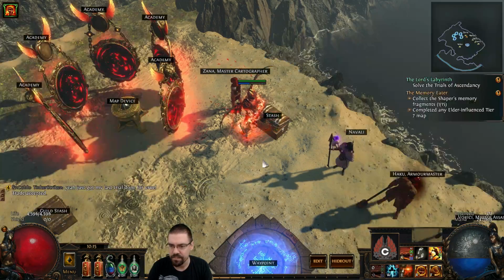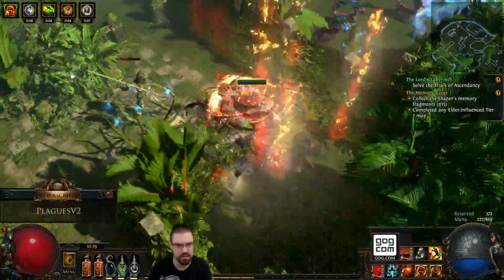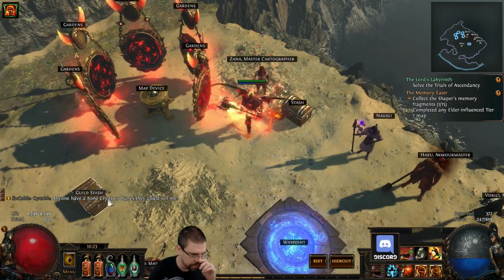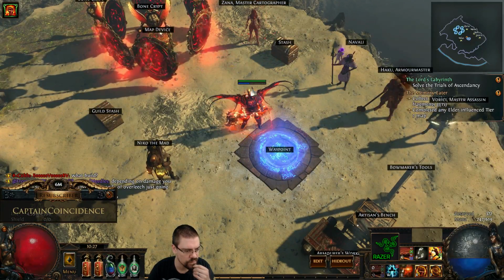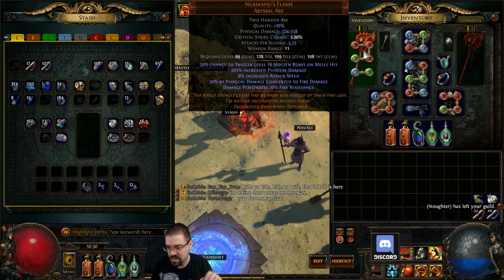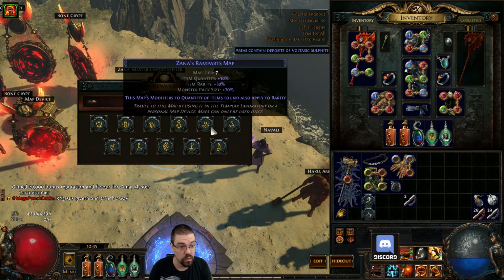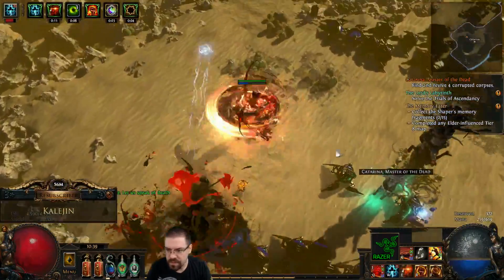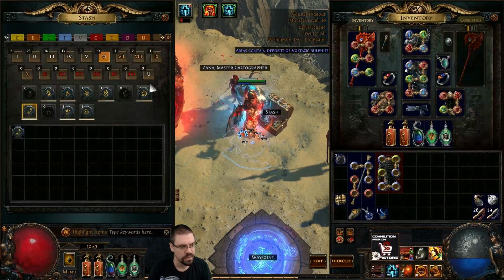Let's Play Path Of Exile 3.4: Delve (Cyclone Build) With CohhCarnage - Episode 65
Cohh returns to Path Of Exile to check out the 3.4 Delve patch.